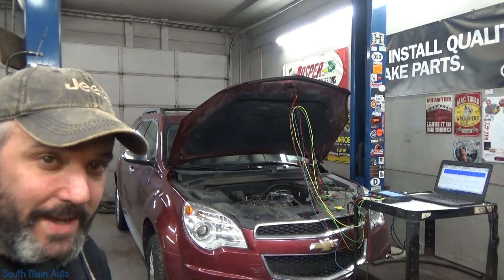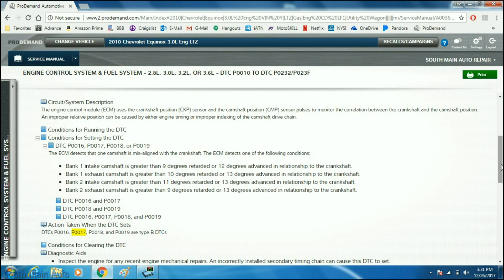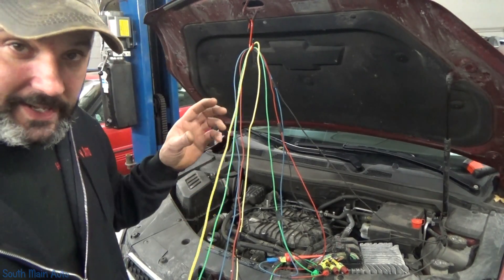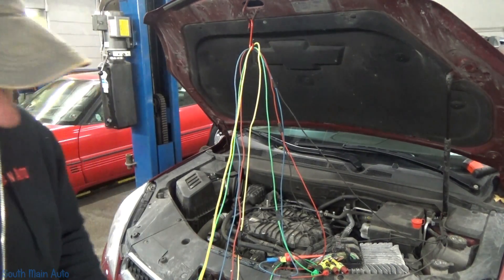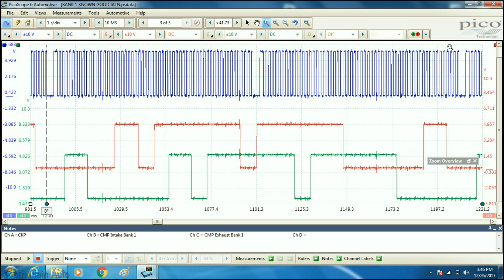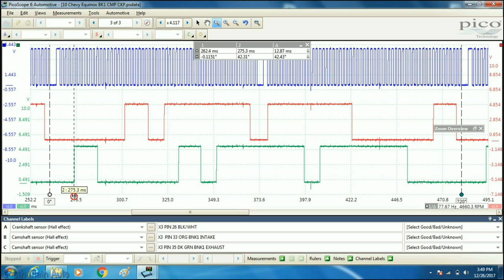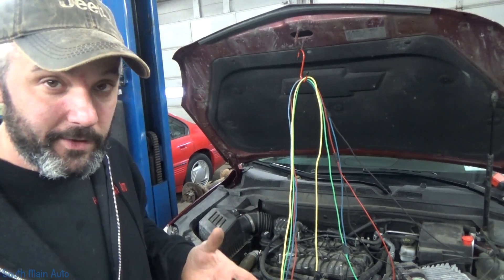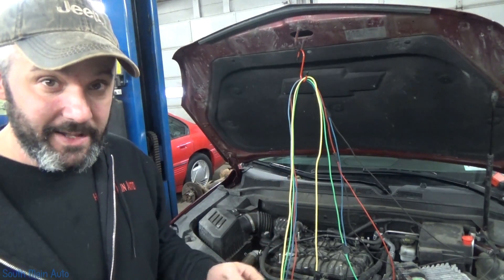Do I NEED A Lab Scope In My Shop?!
It's a hot topic, I know. Almost as debatable as "am I a technician or a mechanic?" In my opinion the lab scope is very necessary and can save you loads of time diagnosing a problem as I demonstrate in this video checking cam to crank correlation in this video. The only other way that can be done is by removing the timing covers. Let me know what you think! -Enjoy!

--Eric O.

Just ship it here:

47 S. Main St